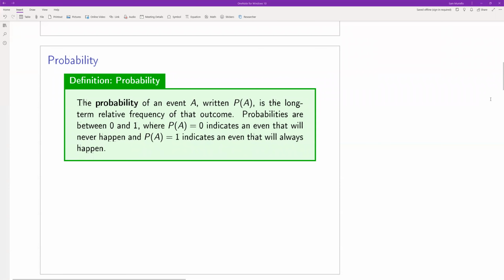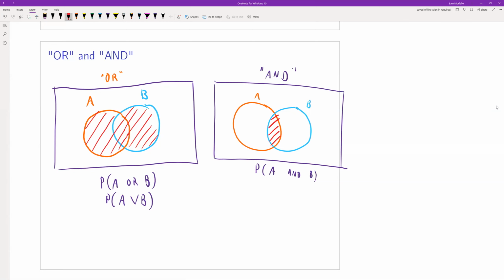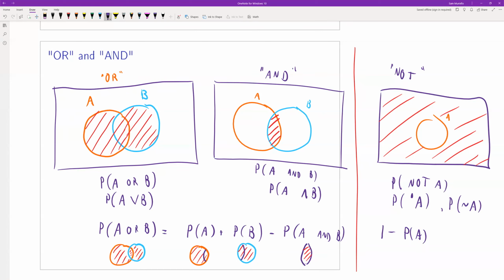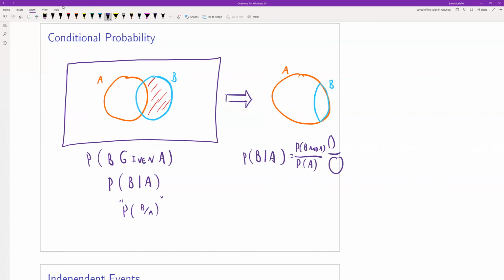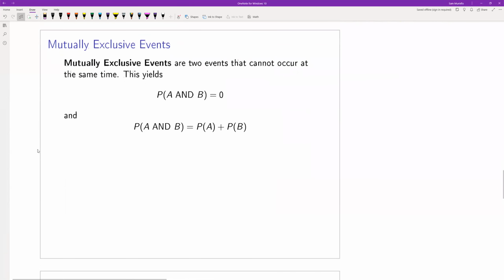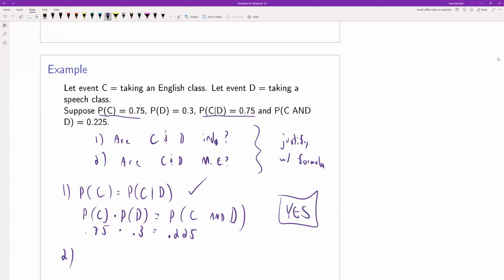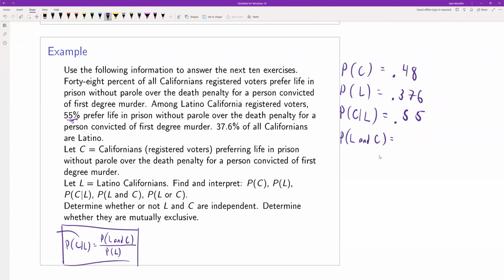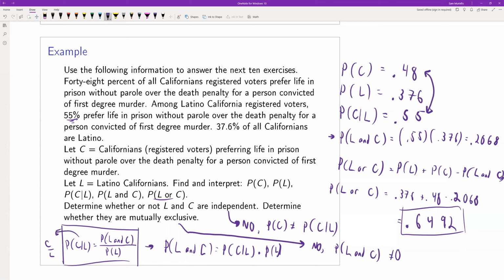Chapter 3: Probability